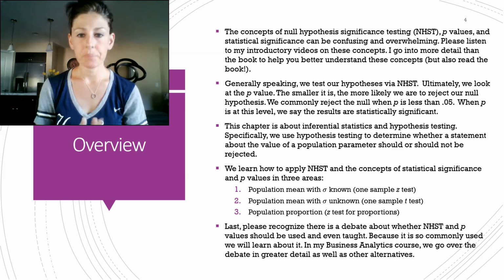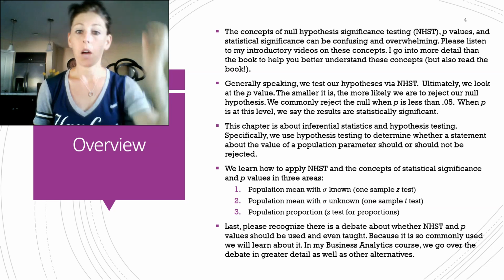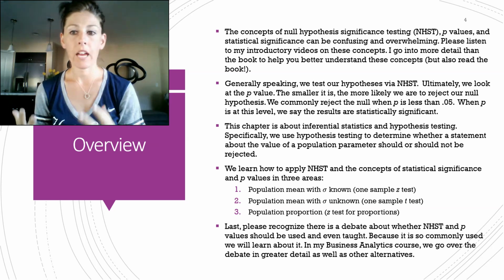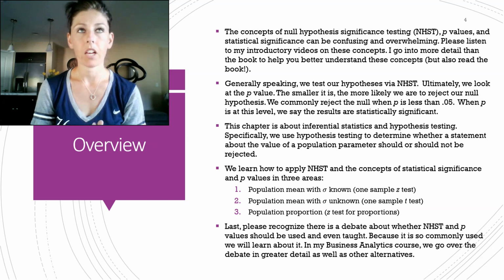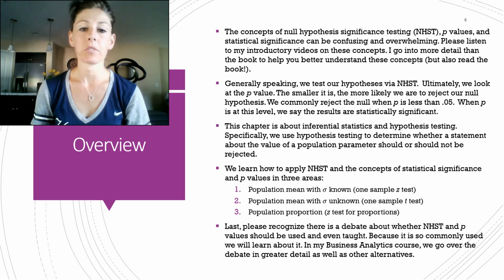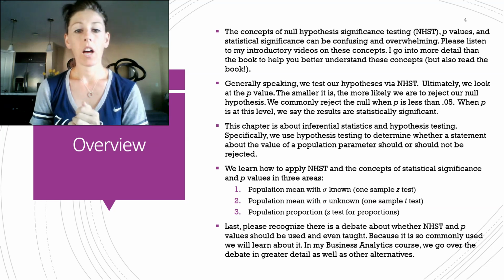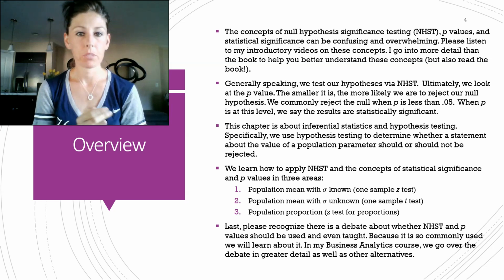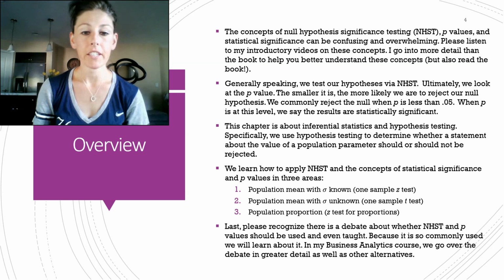Chapter 9 Introduction 1